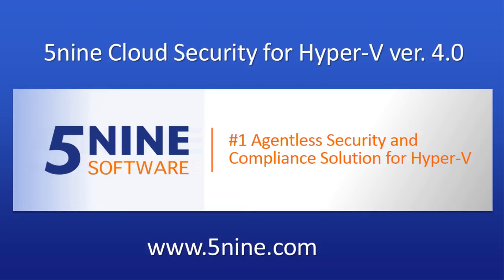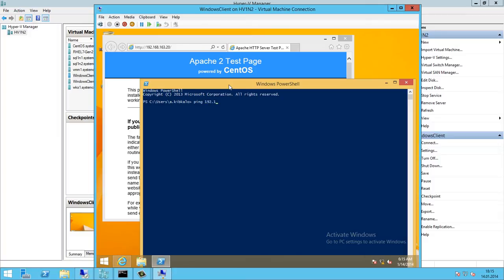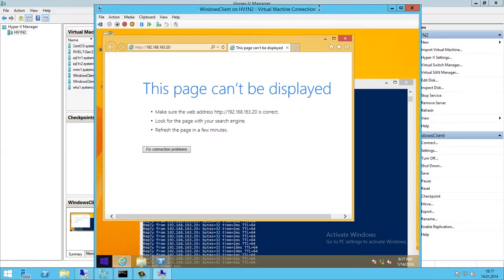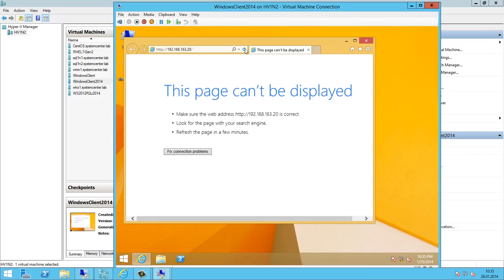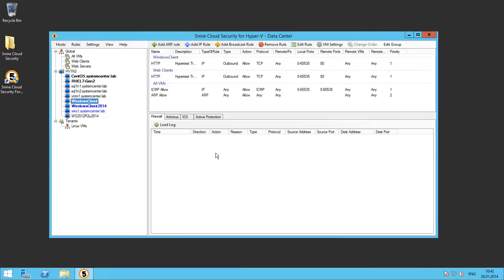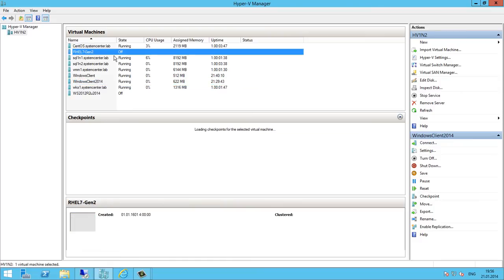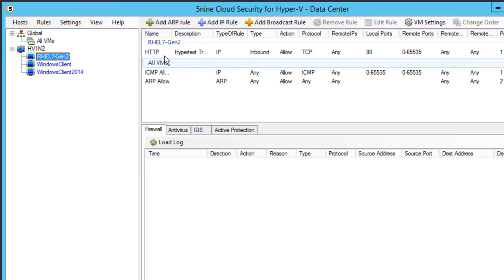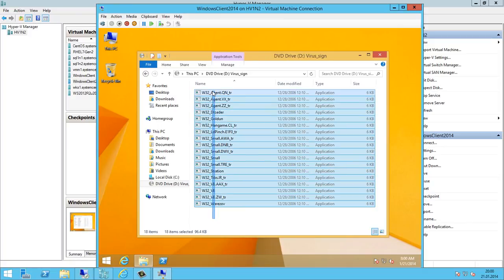5nine Cloud Security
Video presentation of 5nine Cloud Security from TechReady